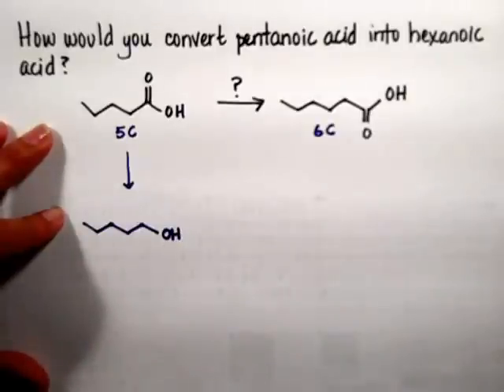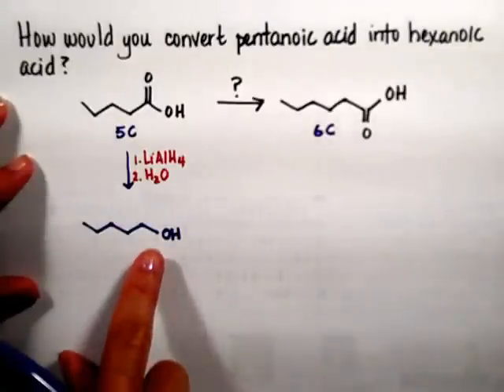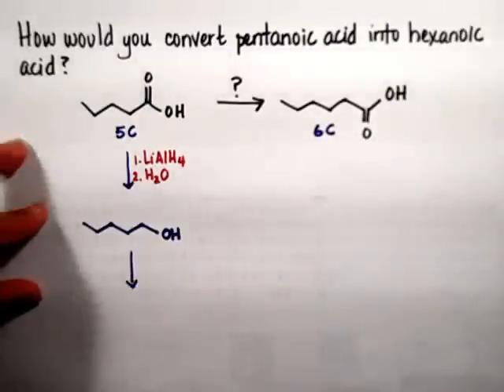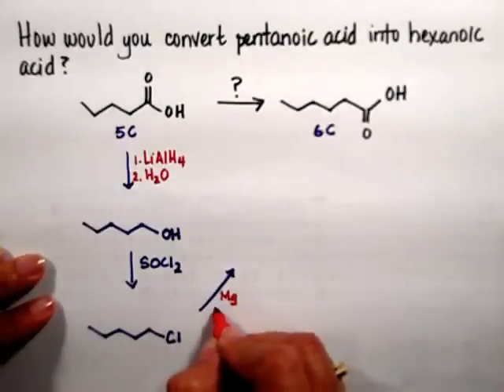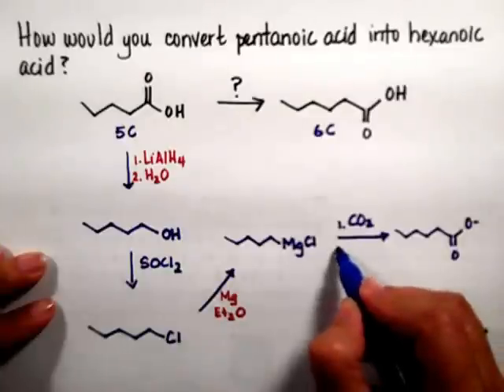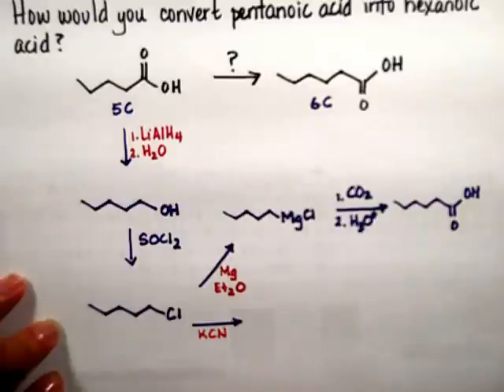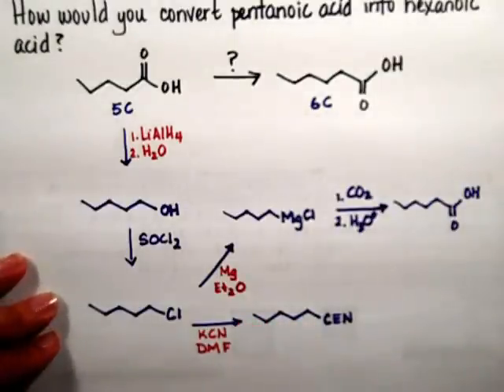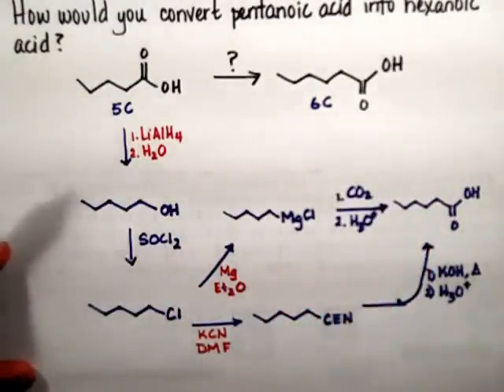Pentanoic to Hexanoic Acid